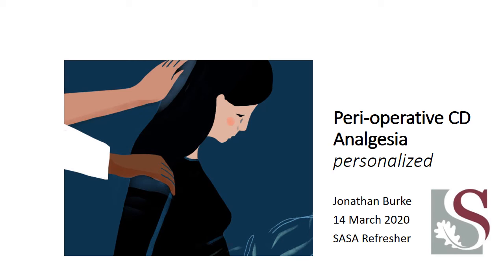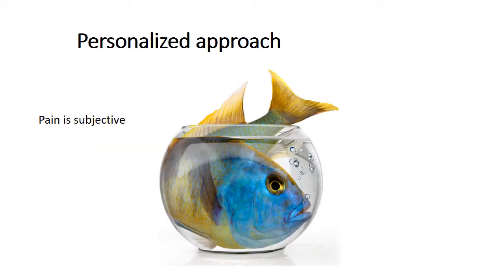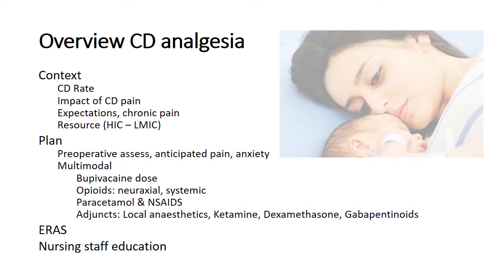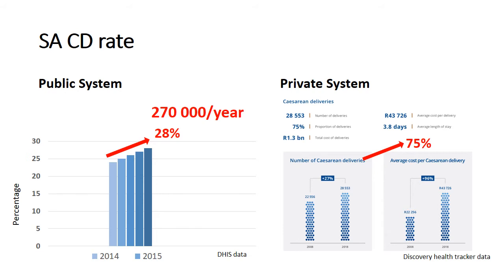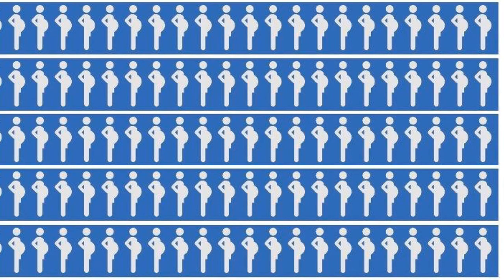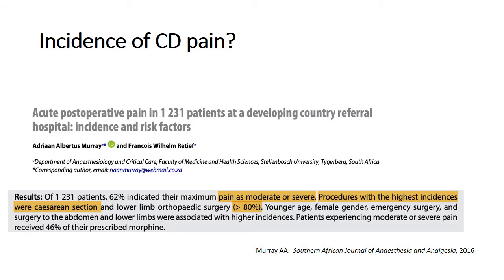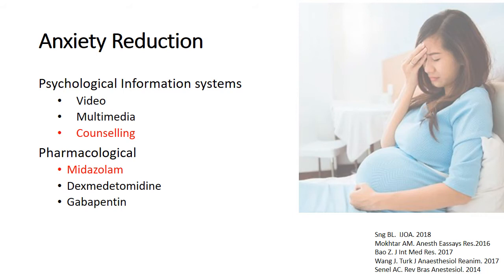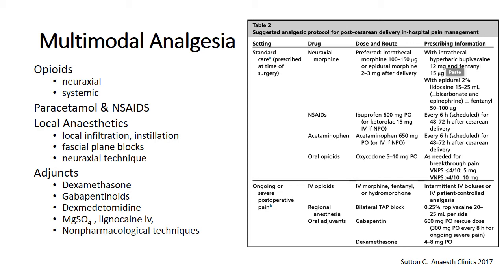Peri operative CD Analgesia recorded